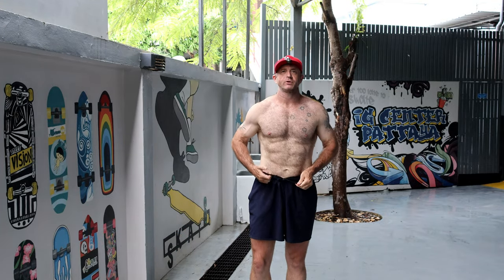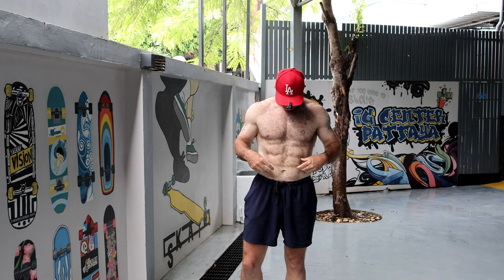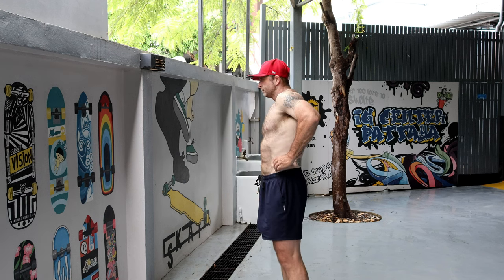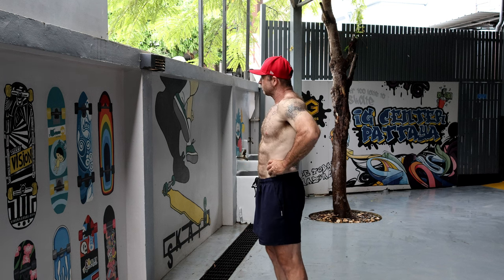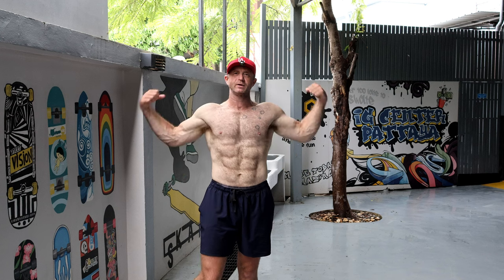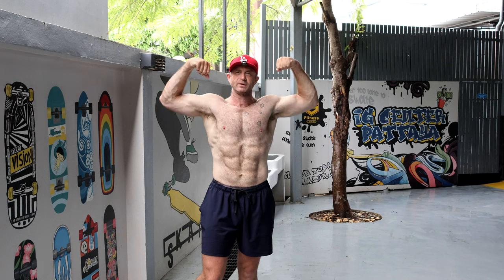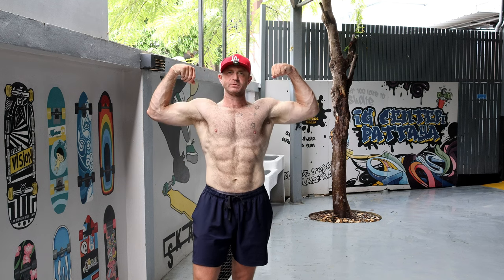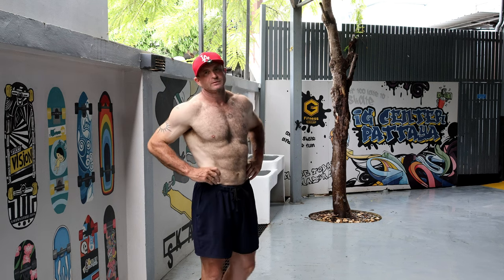Body Update September 29th, 2024